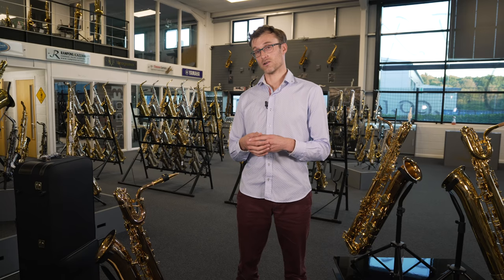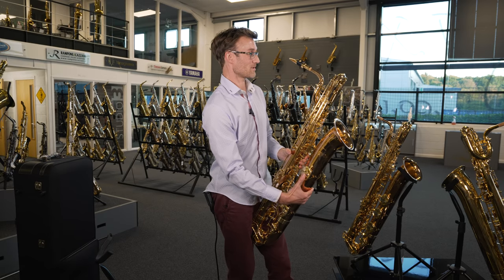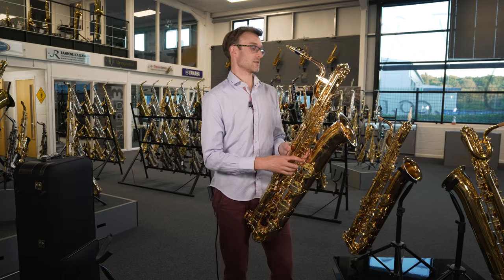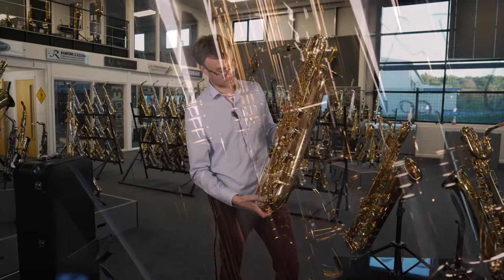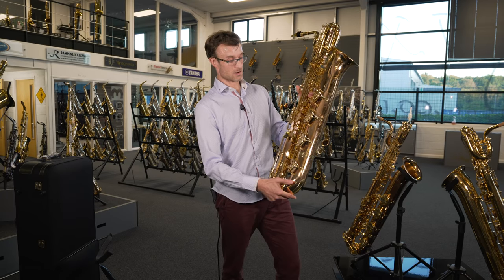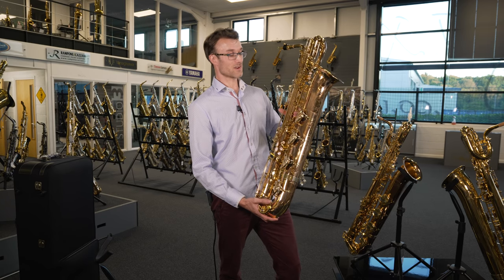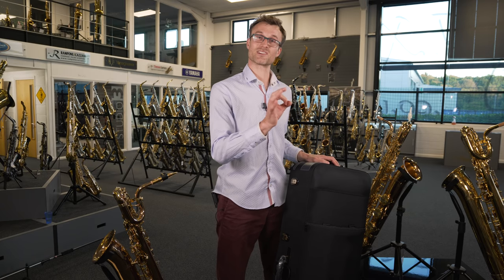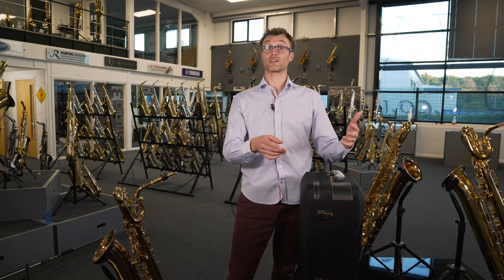Yanagisawa WO Baritone Saxophones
Jim plays the incredible new range of WO Baritone saxophones in our Sussex store

Apologies for the absence of the BWO1, due to a supply issue we were unable to include it in the video.  As soon as we receive stock, we'll upload a separate video on it!

Jim is using a JodyJazz DV NY baritone mouthpiece.